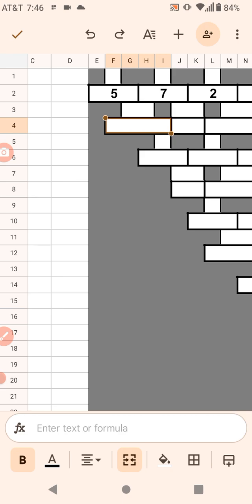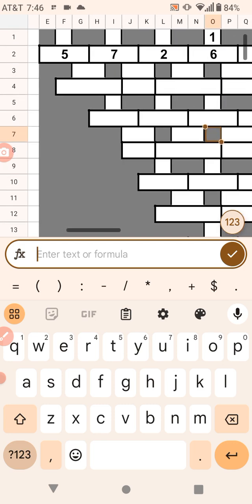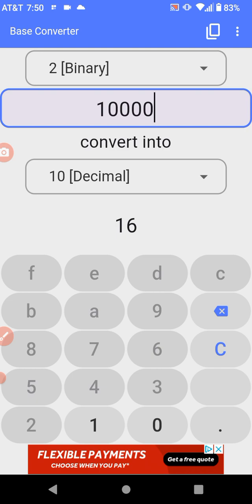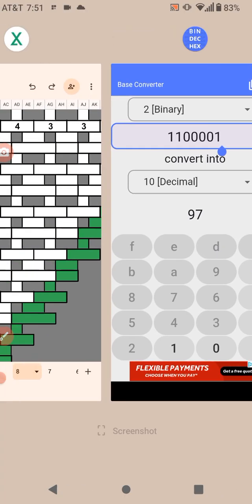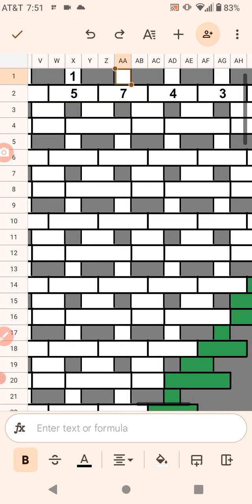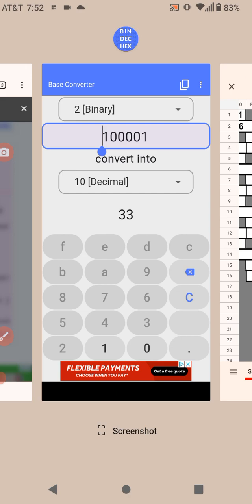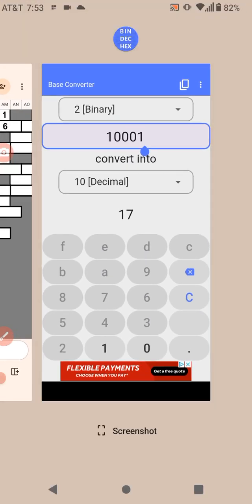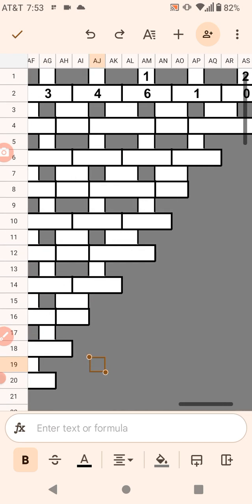intro to a larger video....: again doing it yourself helps understanding 😉 💕💋😘💞👄👁️ 4 the mind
doing the work yourself at first is just basic mechanics counting spaces so many like in the Simpsons write this 1000 times until your not thinking about what your doing anymore.

life is literally setup with many variations of this yet when we ask why to our boss or teacher no logical understanding is achieved the answer is usually that's just how it's done and how I was taught.

doing this process while be it basic math is not math at its core it's teaching your brain to understand the universal communication structure to mitigate good and bad karma.

Yet at a certain point you just get it and you stop doing it the connection shit yet others will say your wrong and at this point you must acknowledge in yourself if they are worth pushing through more to show them you are not.

the reason for the confusion and logical misnomers are two parts, one people don't understand math is just procedural work with basic steps to a point then calculous jumps a huge step of understanding and continues to push step processes without explanation... yes you will learn the steps and progress yet you won't understand why it was created as such

then English is setup with its own structure and rules that are said to be arbitrary with exception of a linear time progression yet that makes no sense why would we continue using something if that's just what our parents used...

Digital understanding... computer and Artificial Intelligence will create a language they will use the most current as the right one then bridge everything back in every manor to alleviate an non explanation subjects. and if they do this then the higher power intended this to be done no matter your belief God/s created us we created PC's